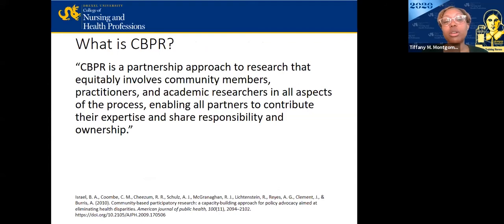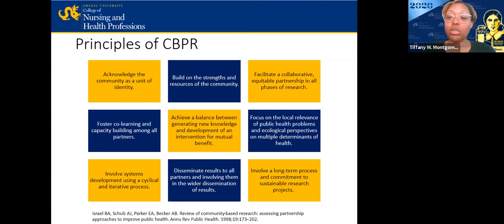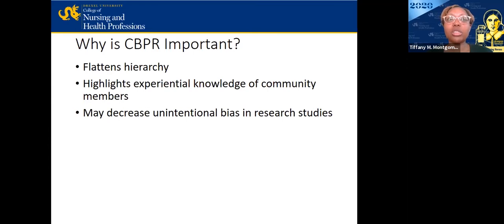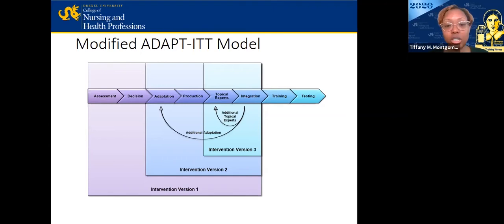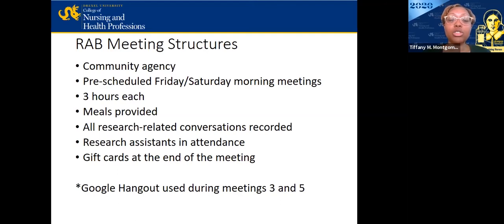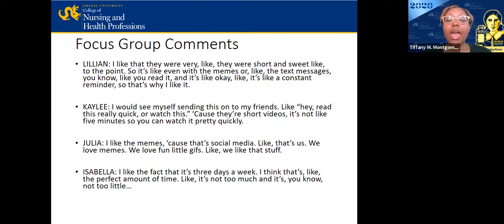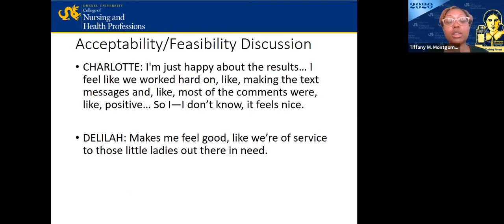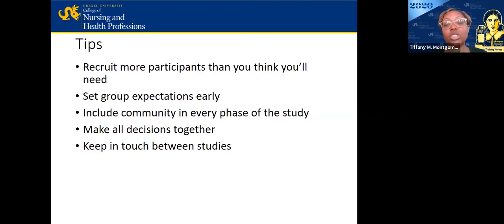Using CBPR to Design and Implement a Text-based Sexual Health Intervention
Presenter: Tiffany M. Montgomery, PhD, RNC-OB, C-EFM

Community engagement and community-based participatory research are important aspects of scholarship aiming to increase social justice and decrease health disparities. This discussion will provide successful community engagement strategies and pitfalls to beware. Two phases of a three-phase research study will be provided as exemplars; planning for the third phase of the study will also be discussed.